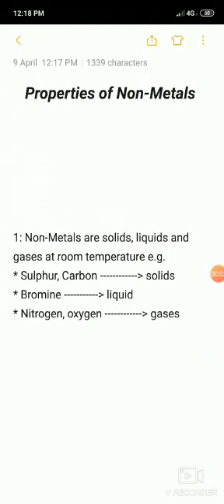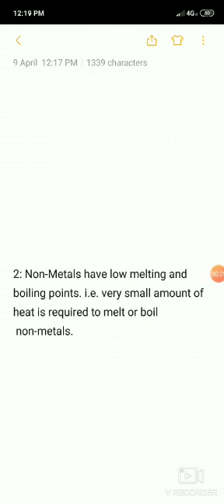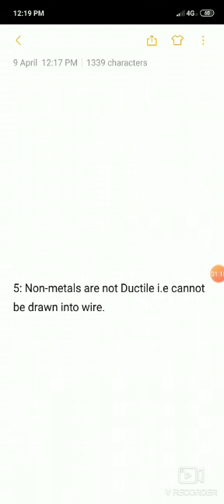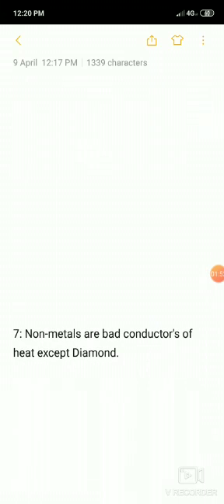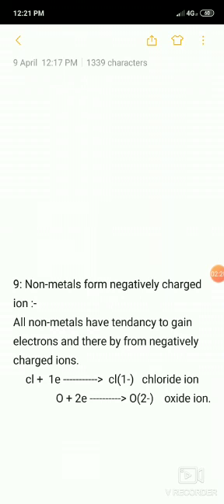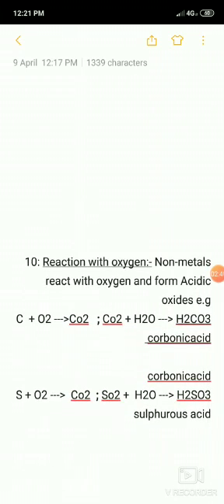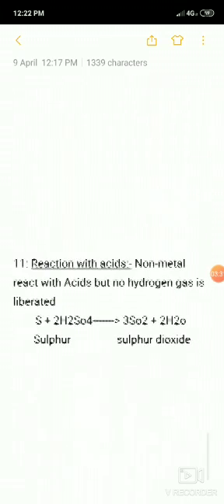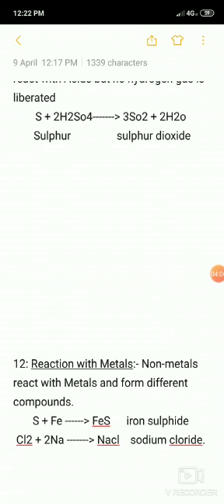Class 10th Science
Physical & Chemical properties of non-metals